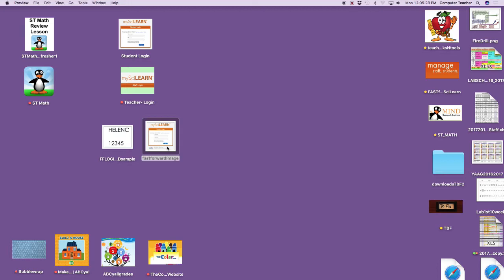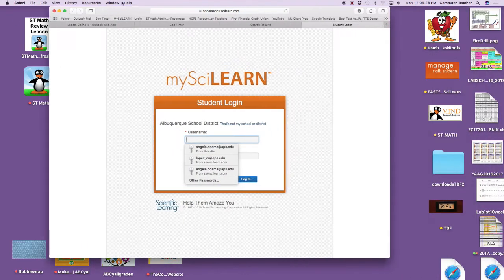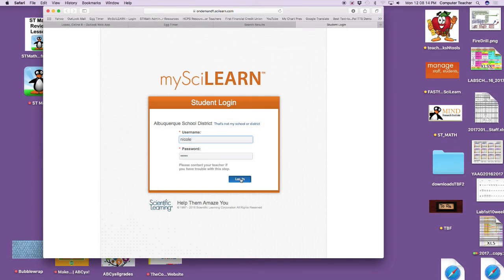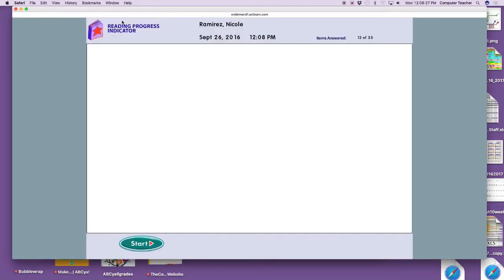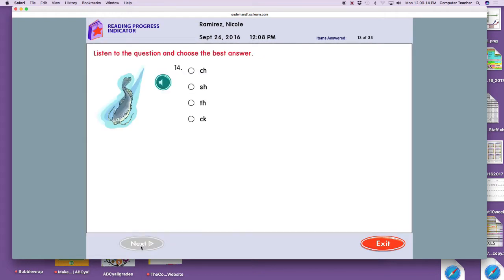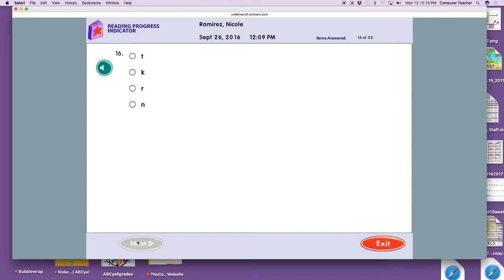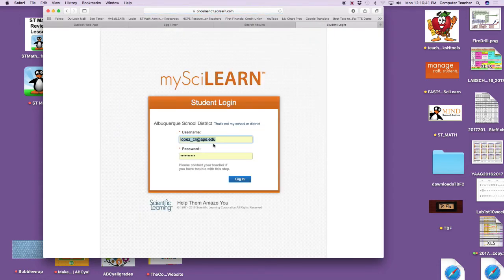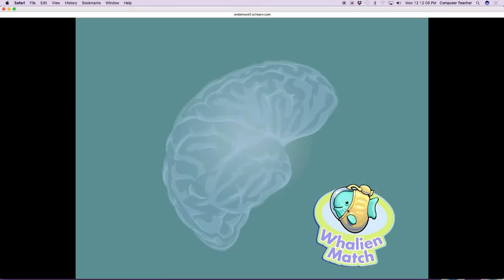Fast Forward Kinder Lesson Sep 26 2016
First time using Fast Forward. Login can be a challenge as many children in kinder still don't recognize letters of the alphabet on the keyboard, and some can't even recognize numbers.